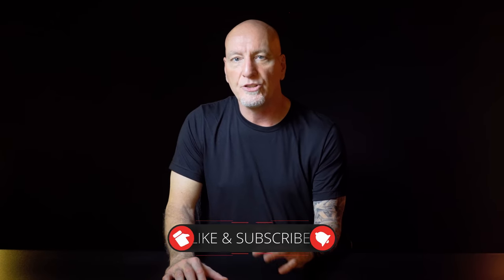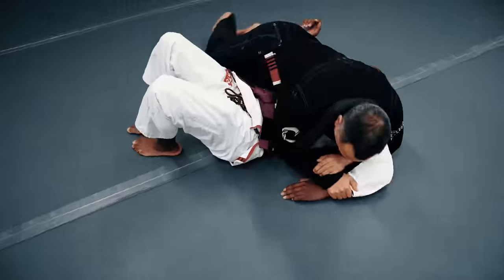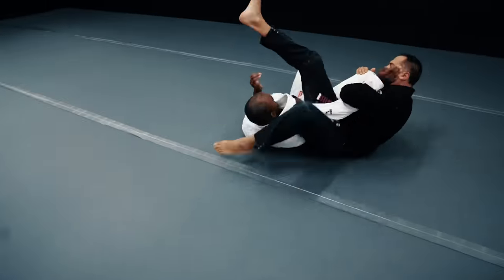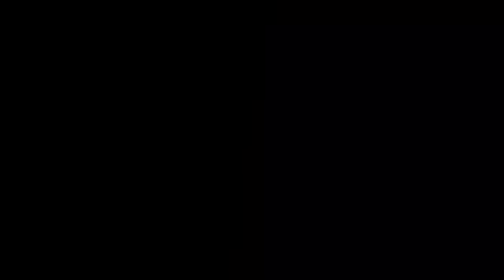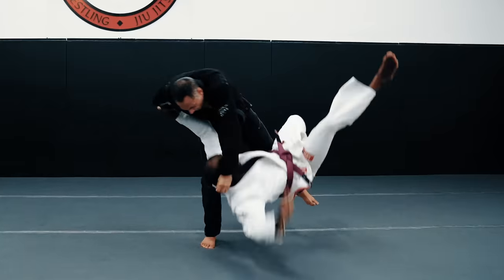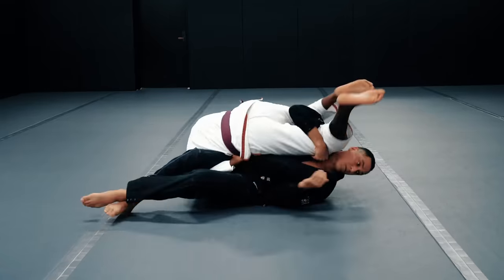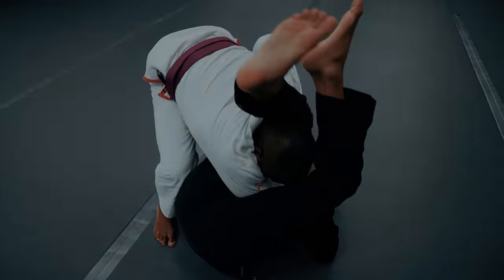What is a BJJ Purple Belt?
THE ART OF SKILL WEBSITE IS LIVE!
Learn from the best instructors in the world!

FOLLOW THE ART OF SKILL

FOLLOW RICK ELLIS

VIDEO DESCRIPTION

Rick Ellis answers the question: What is a purple belt.